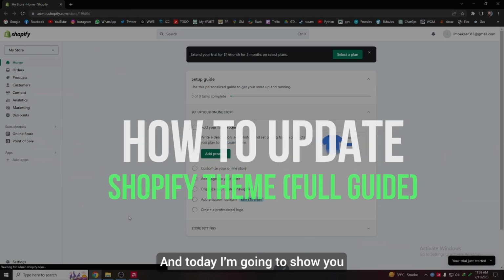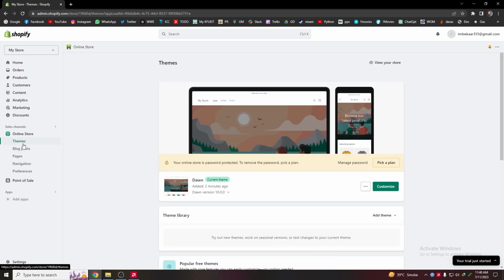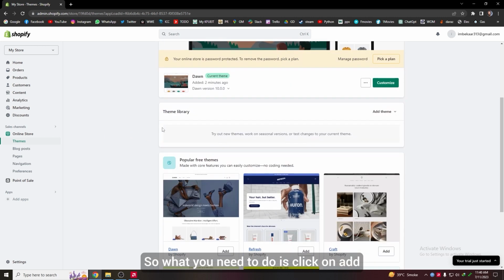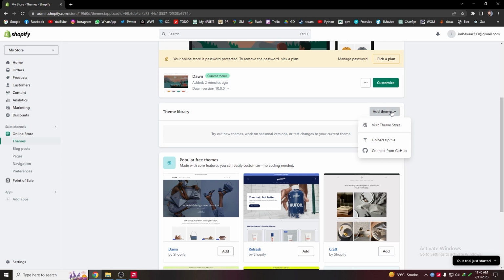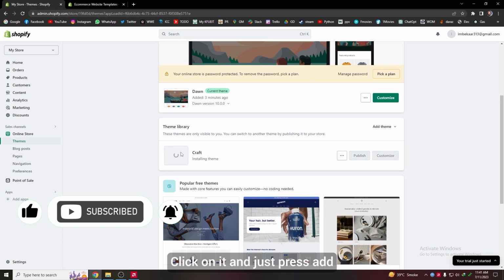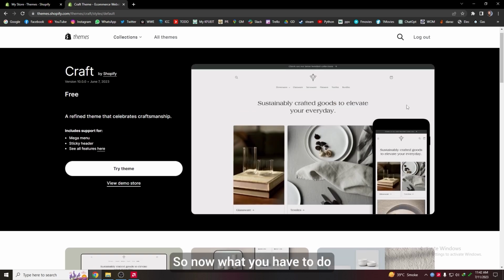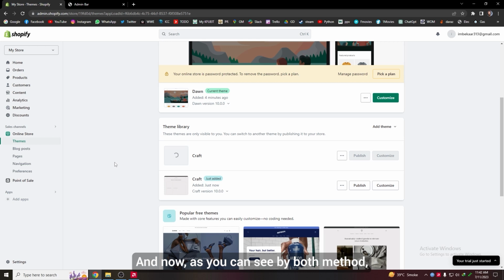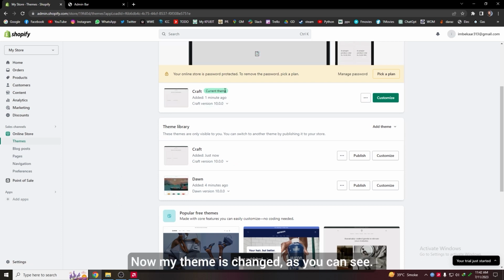How to Update Your Shopify Theme (Full Guide)